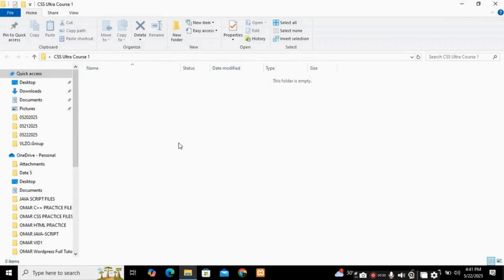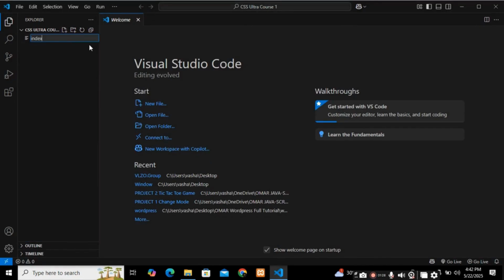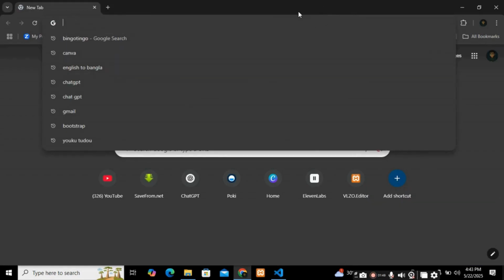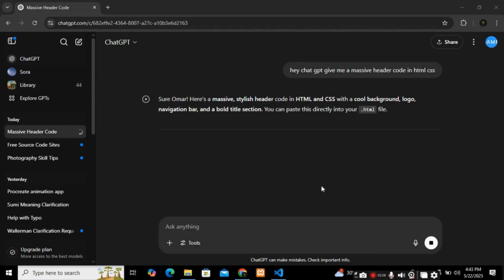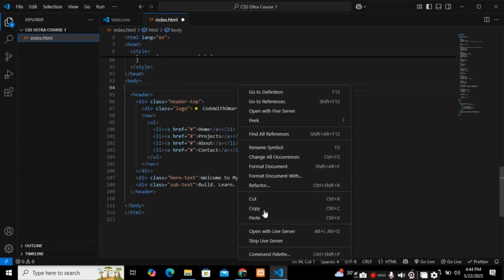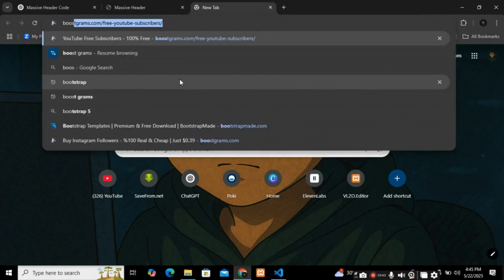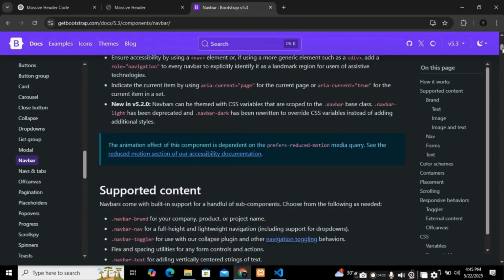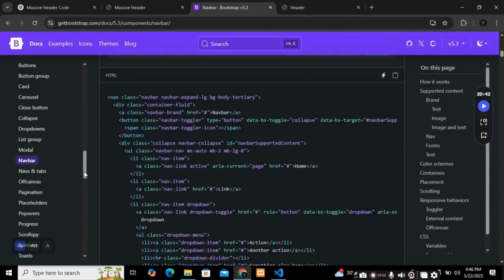How to make a header using ChatGpt and Boostrap🤯| Html Css Ultra Course part 1🔥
Learn how to make a fully responsive website header using ChatGPT and Bootstrap in this easy-to-follow HTML & CSS Ultra Course – Part 1!
Whether you're a beginner or improving your web development skills, this video guides you step by step through creating a clean, modern header design that works on all screen sizes.

✍Prompt: "hey chat gpt give me a massive header code in html css"

✅ What you'll learn:

How to use ChatGPT for fast and smart coding

Creating a beautiful header layout with Bootstrap

Styling the header with HTML and CSS

Making it responsive for mobile and desktop

Tips for clean and professional UI design

Let’s build your dream website — one line at a time!

Hey Guys I am code with omar😍. how to learn html css i will help you to learn html,css fully. after my Html,Css Ultra Course was Complete then you all are pro of html css ok😎. for that join our community code with omar

chapters:

0:5 - intro

0:15 - about

1:45 - visual studio code opening

3:30 - pasting code from chatgpt

3:45 - previewing code

4:30 - Boostrap opens

5:02 - copying code from boostrap

5:32 - disgusting result

6:32 - outro

About me:
Hey i am Code With Omar😎i love to built website like e-commerce and many more.

Python Road Map For Beginners😀

Choose One BUTTON...! 😱 YES or NO Challenge 🟢🔴 | Code With Omar

🍫 Guess The Chocolate By Emoji 🍫 | Emoji Quiz